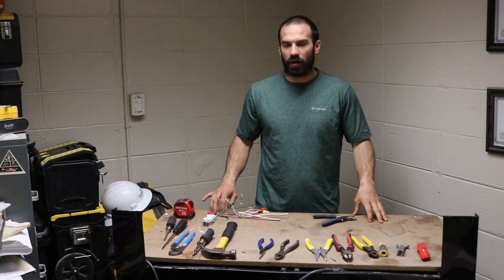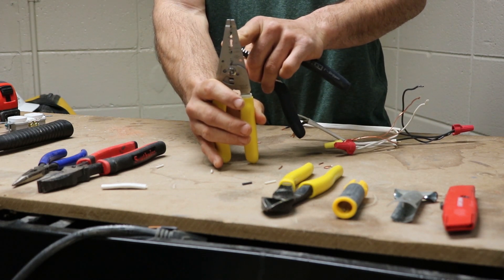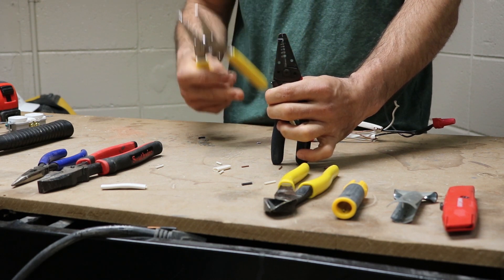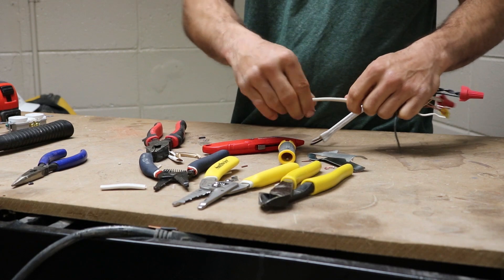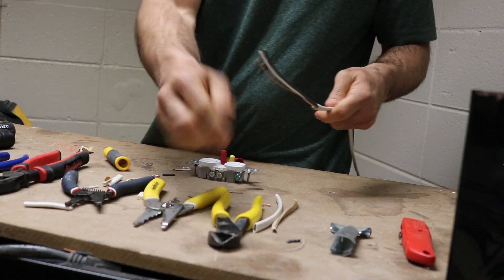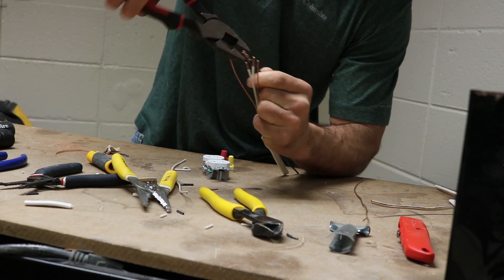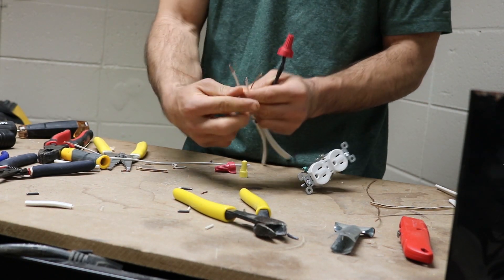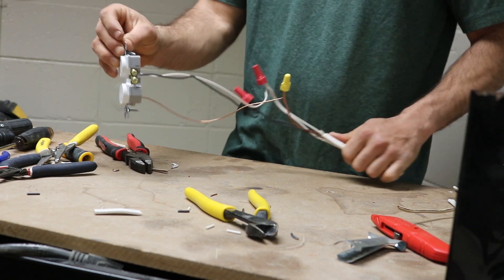Residential Electrician Tools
How to use the 6 most common Electrical tools. This  video is designed to teach high school students how to use tools and includes a hands on activity. Tools included: linesman pliers, wire strippers, diagonal cutters, and cable rippers.